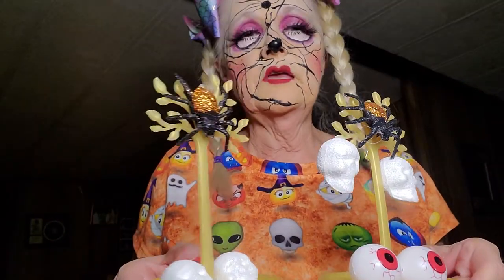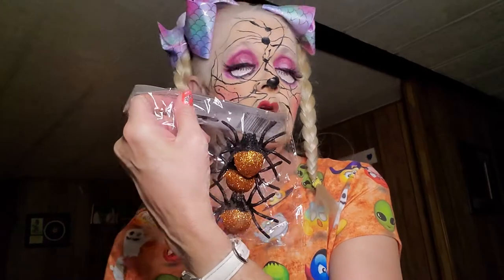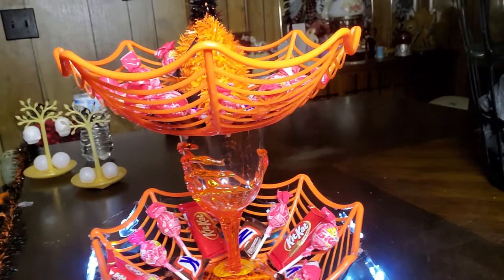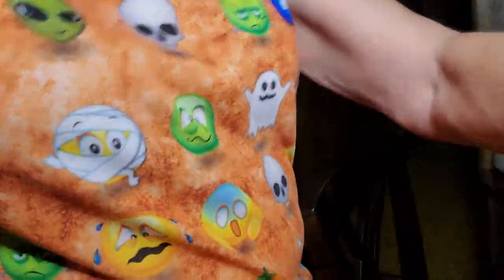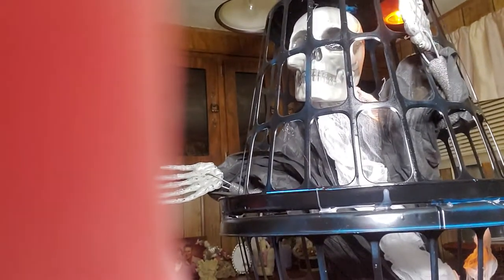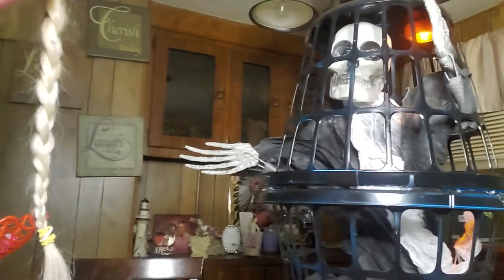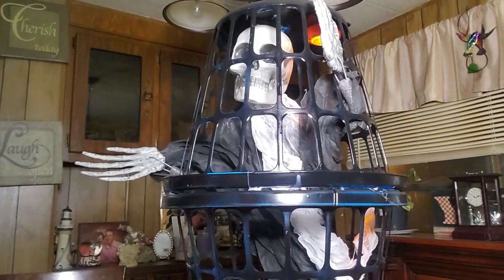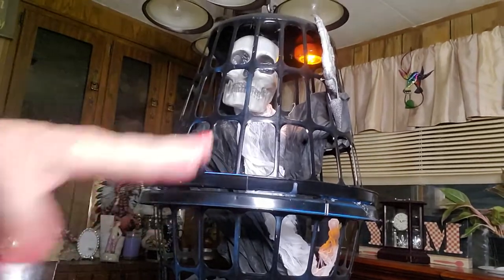EASY DOLLAR TREE DIY HALLOWEEN DECORATIONS#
Hello Glam Fam..Tonite I'm going to show you very simple affordable Halloween Decorations under 5.00 from the Dollar Store...Also if you would like to join the " Broken Baby Doll Face" Feel free to its gonna be so much fun..Here is my email you can send your looks to..